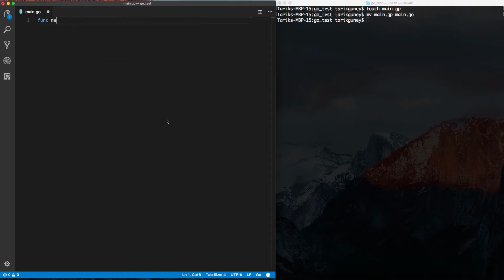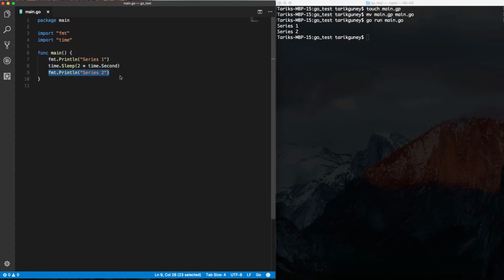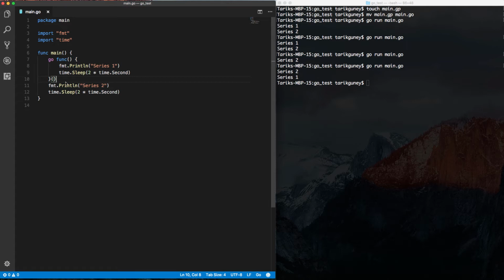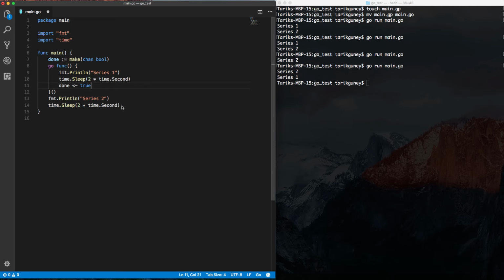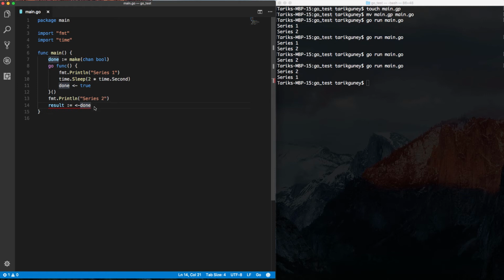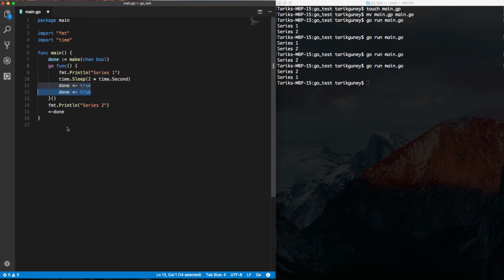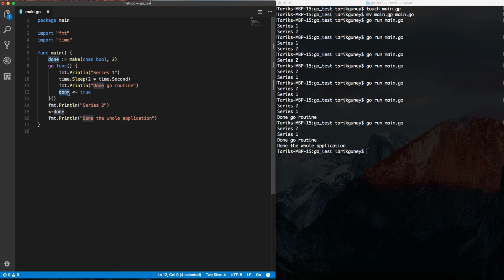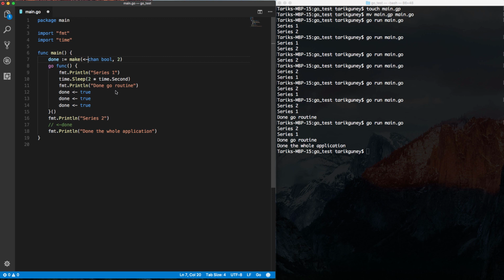Understanding Go Routines and Channels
In this video, I have explained the basics of Go Routines and Channels. I tried to explain them as simple as possible.